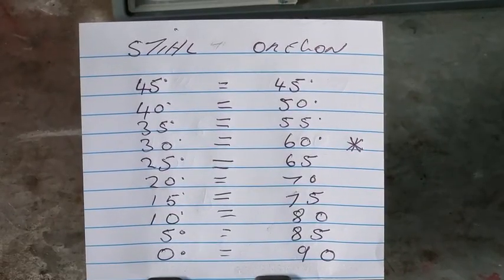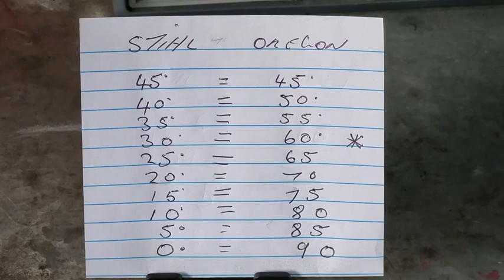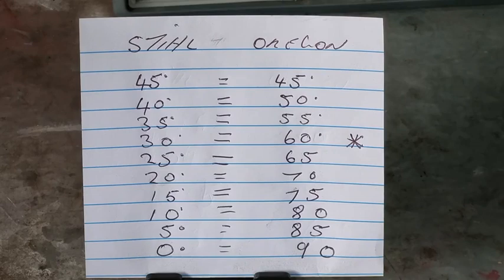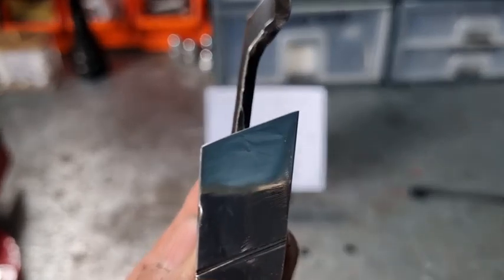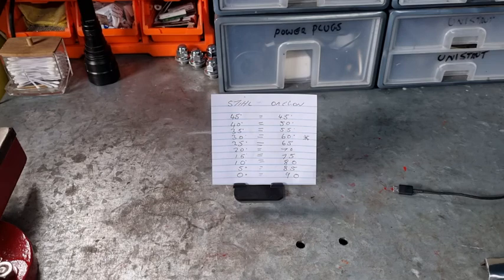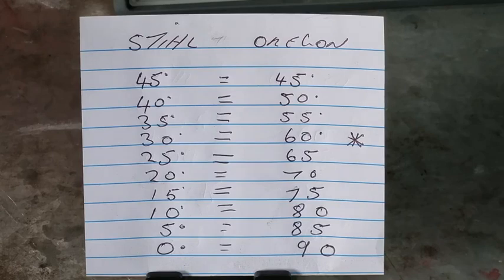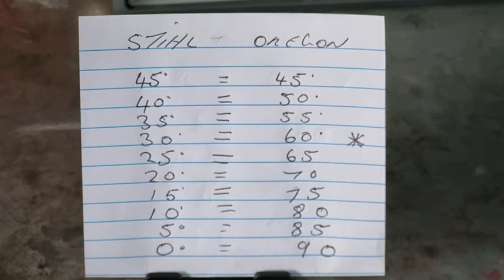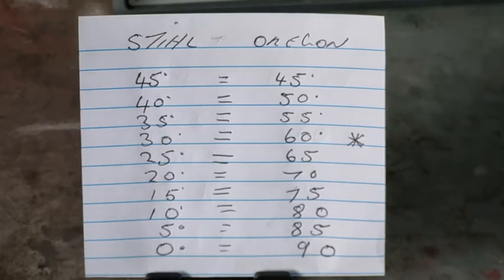Stihl USG Angles v Oregon explained chart included